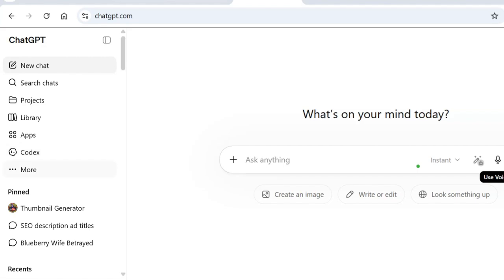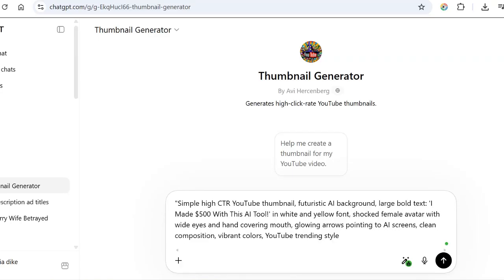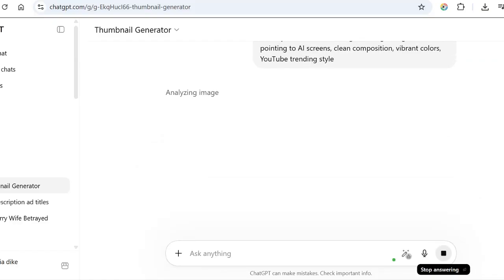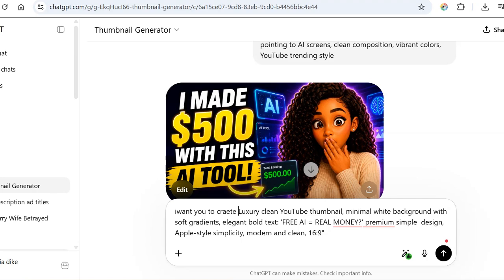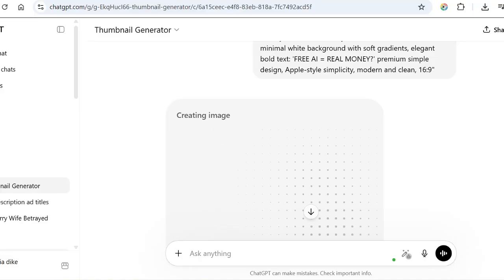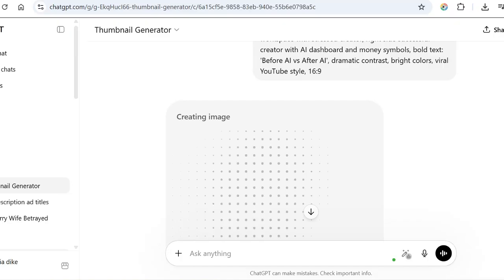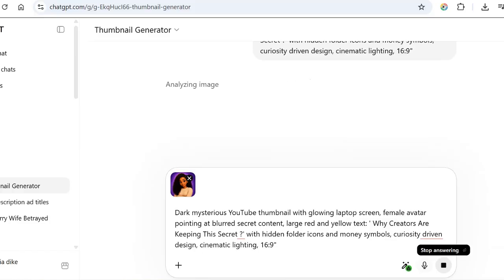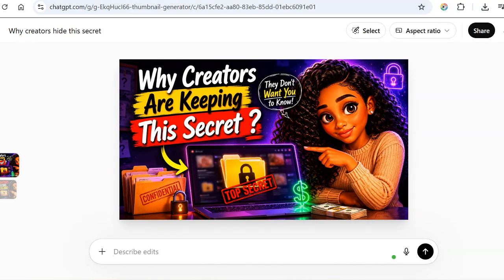Stop Struggling! Make Clickworthy Thumbnails Fast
Want to create clickworthy YouTube thumbnails without stressing over design?  In this video, I’ll show you how to create high CTR thumbnails that grab attention, increase clicks, and make your videos stand out — even if you’re a beginner.

You’ll learn:
✅ How to create eye-catching thumbnails
✅ Best thumbnail colors and layouts
✅ How to use AI tools for thumbnail creation
✅ Tips to increase your YouTube click-through rate (CTR)

A good thumbnail can completely change your views and help your videos perform better on YouTube.

👉 Watch this video till the end to learn the full step-by-step process.

🔔 Don’t forget to:
📤 Share with other creators